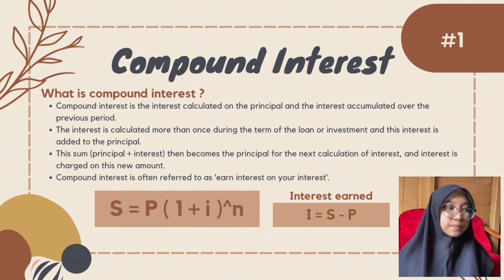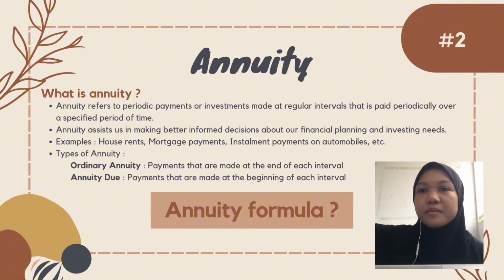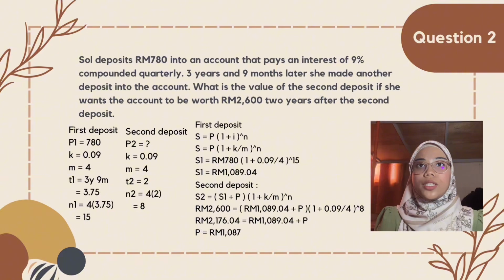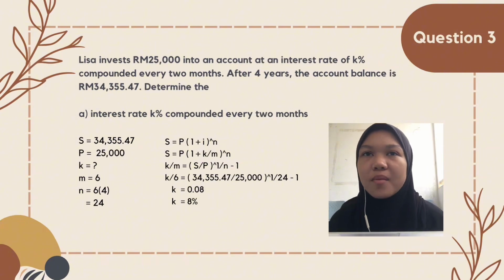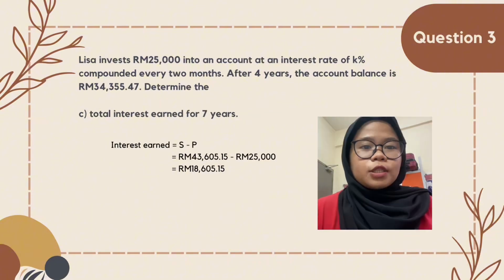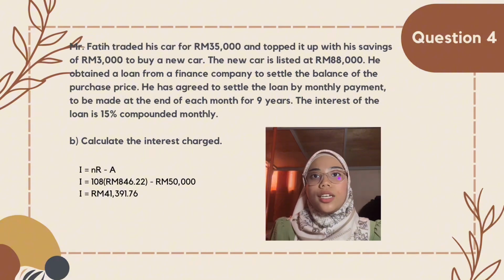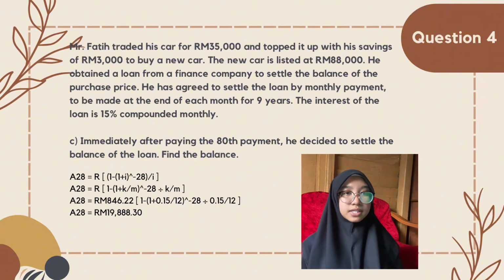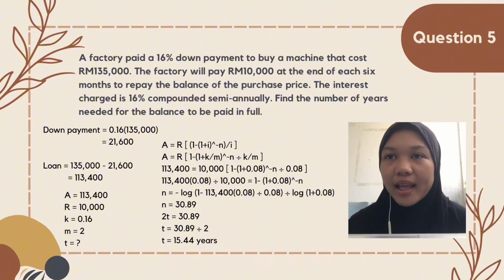VBM-48_MAC1101G PUTRI NUR ALLYSHAH BINTI MOHD YUSUF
💭 a 10-minute video explaining the topic ‘Compound Interest and Annuity’ + solving related problems !